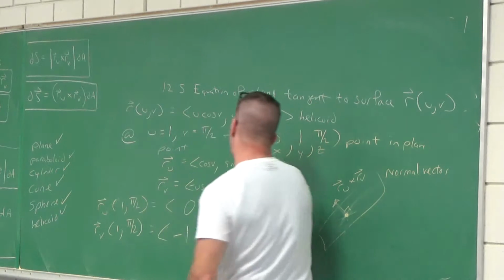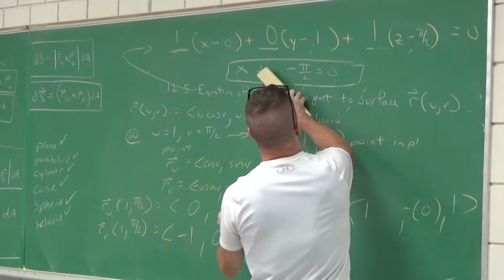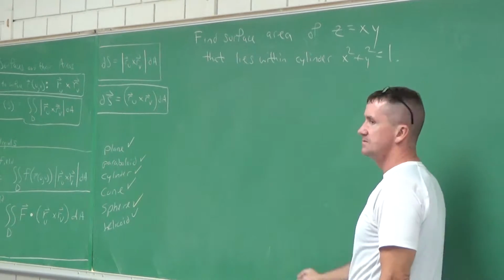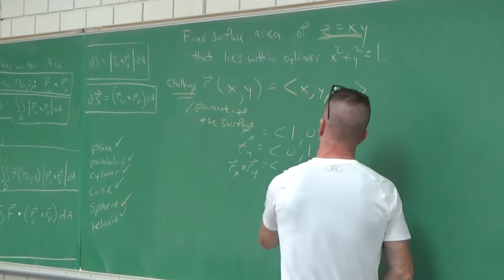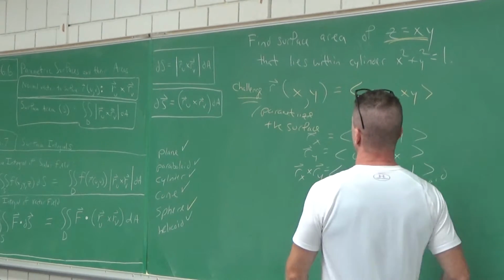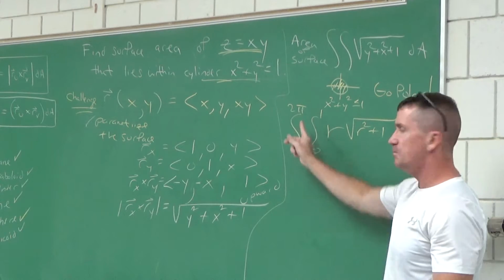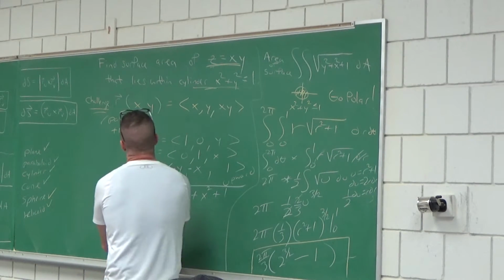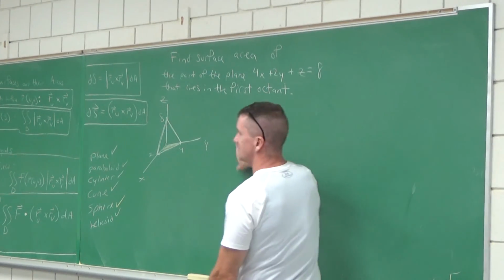Lec#16 Pt.3 Calc 3 00440